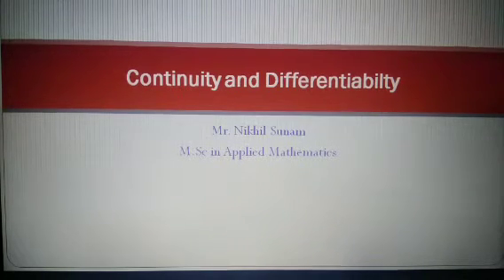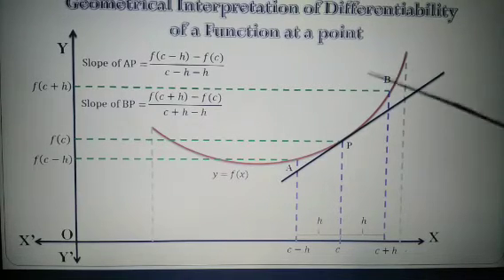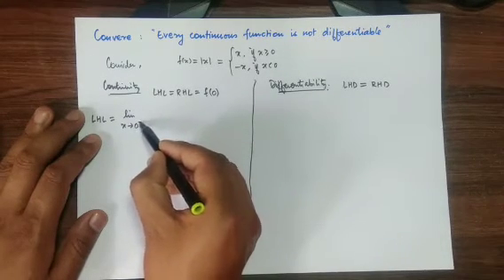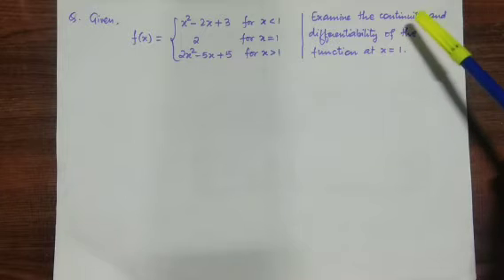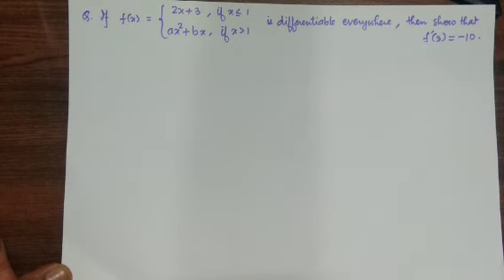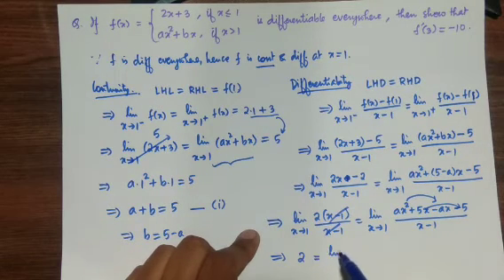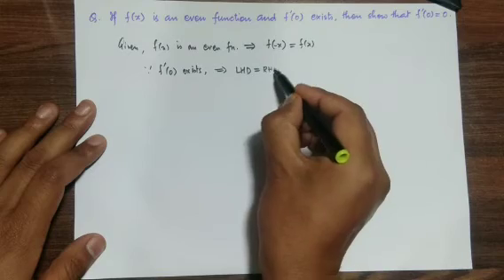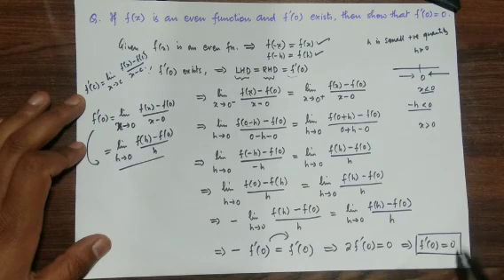Class 12 Continuity and Differentiability Part III